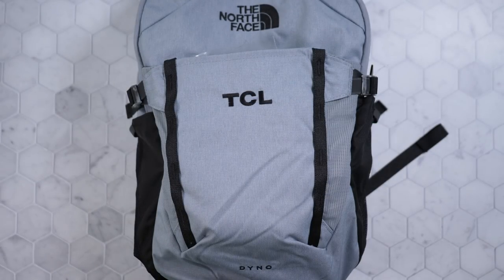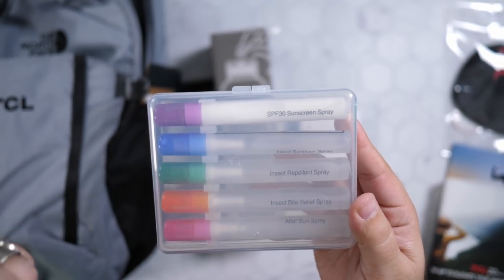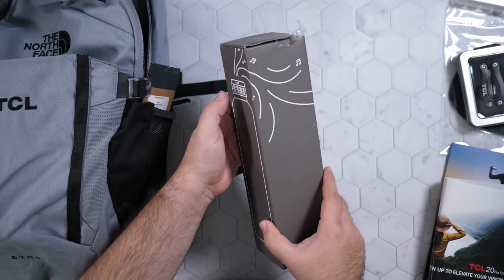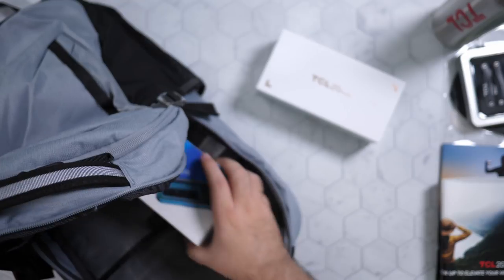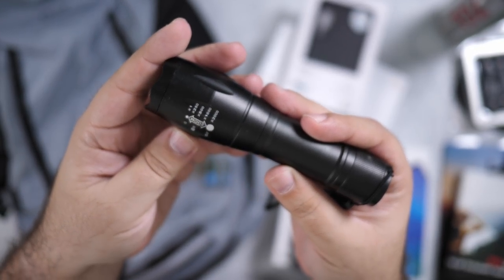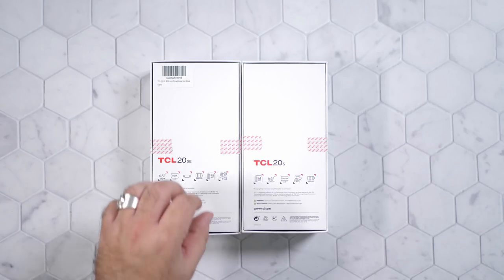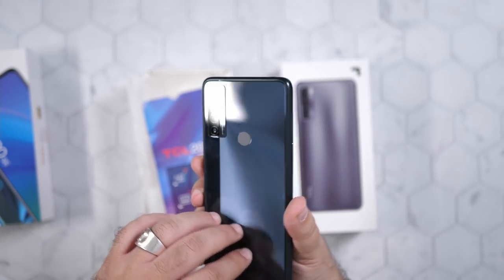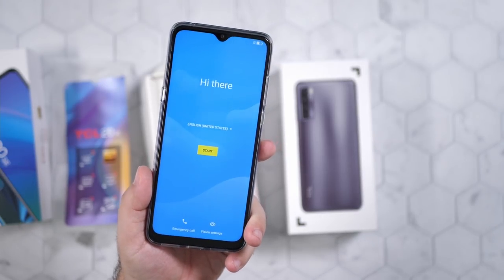TCL 20 Series - Press Kit Unboxing - TCL 20 Pro 5G, TCL 20S & TCL 20SE Unboxing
Then we unbox the 3 new smartphones.  The TCL 20 Pro 5G, TCL 20S & TCL 20SE.  Which one would you buy?

0:00 Intro
0:07 Press Kit Unboxing
5:34 TCL 20S and 20SE specs
7:07 TCL 20SE Unboxing
8:55 TCL 20S Unboxing
10:43 TCL 20 Pro 5G Specs
12:26 TCL 20 Pro 5G Unboxing